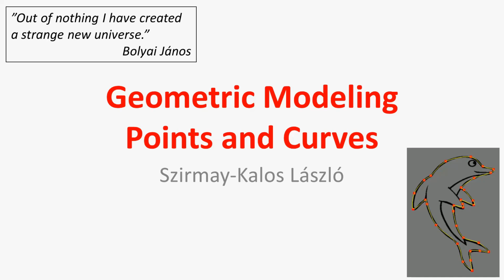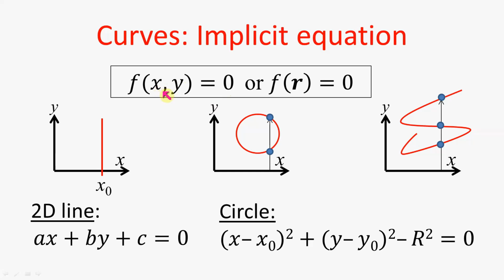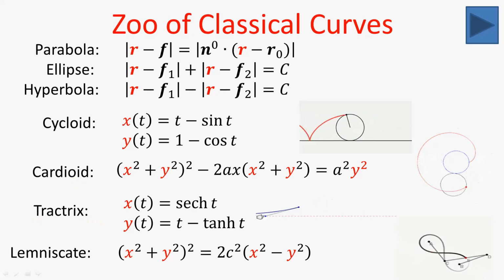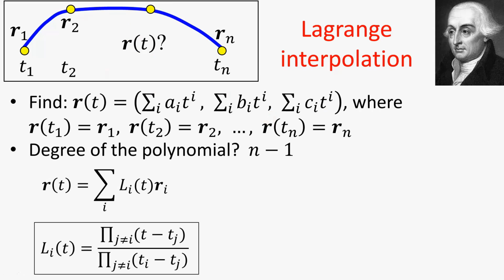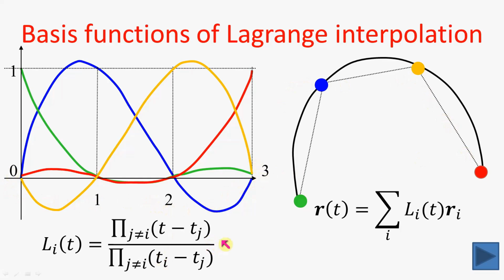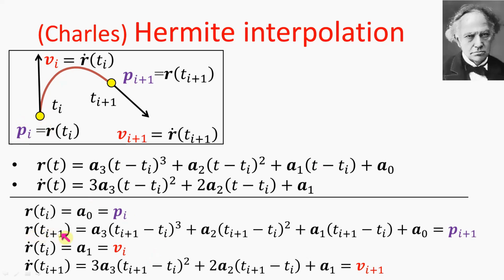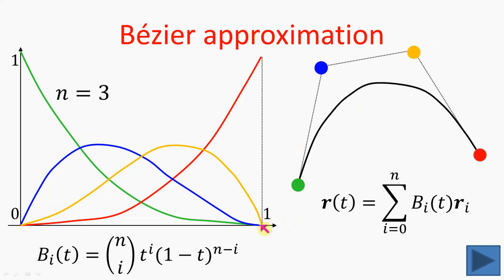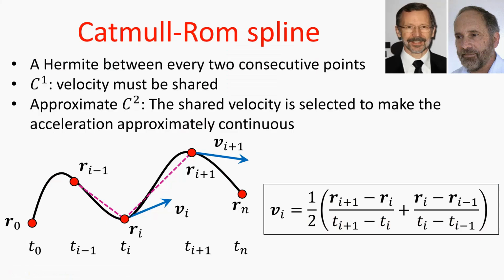2.1 Geometric Modeling: Curves